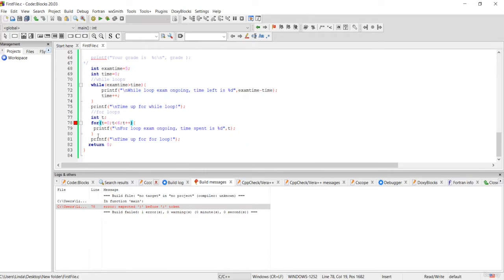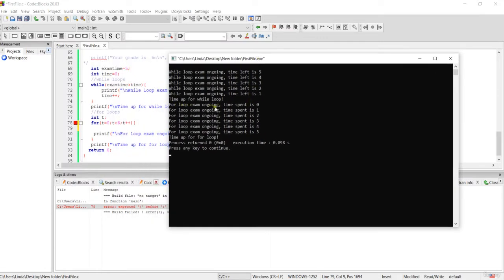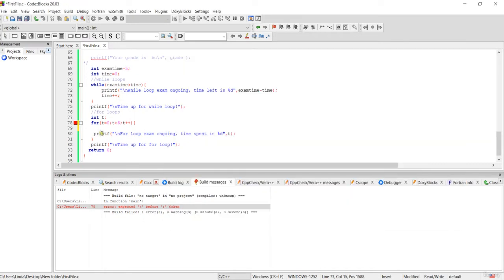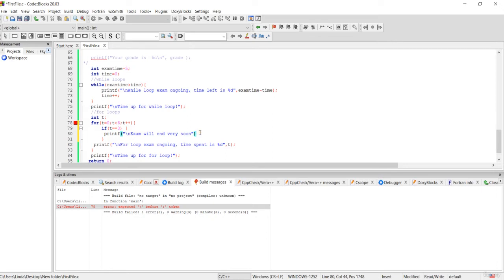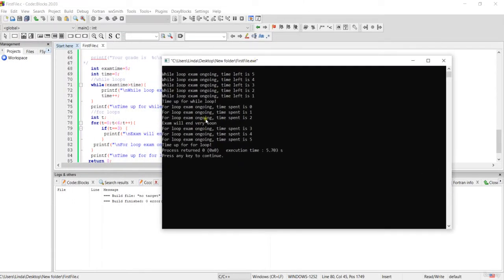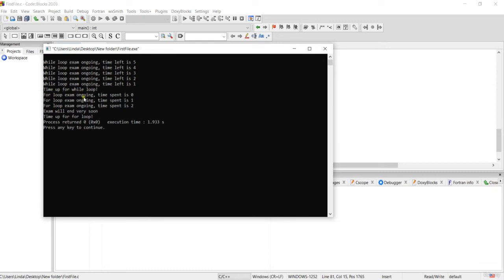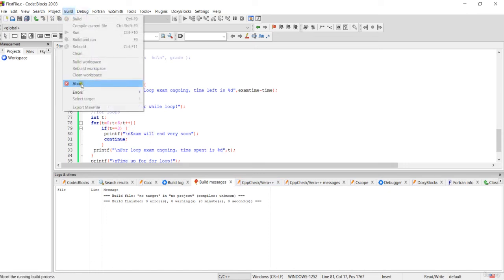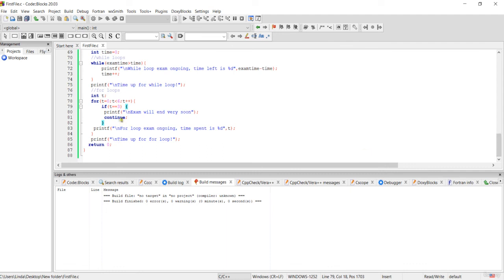Break & Continue in C Programming with example | C Programming Language for Beginners